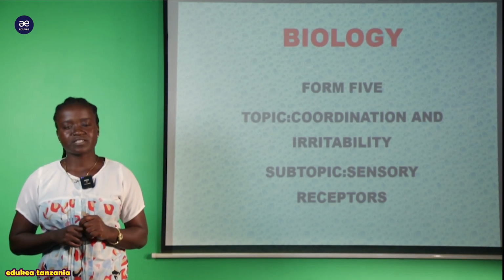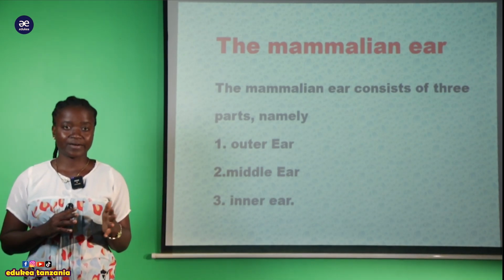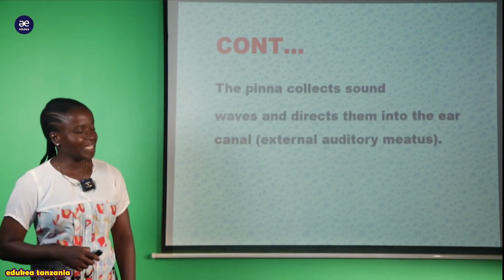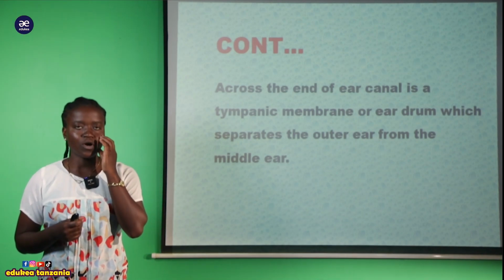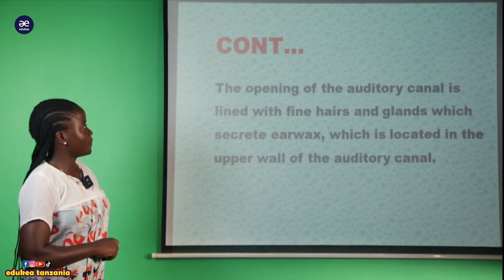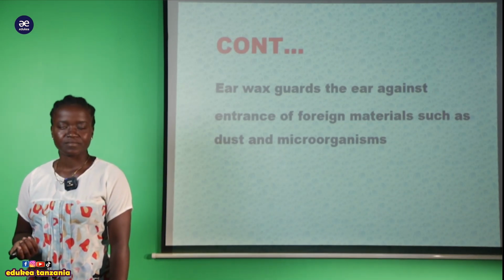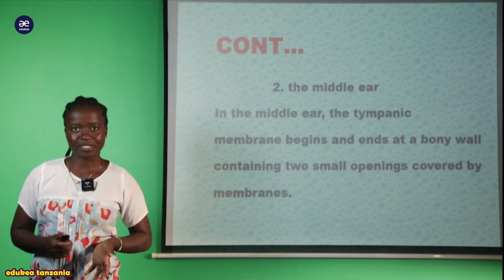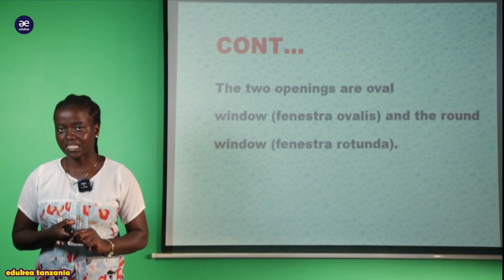BIOLOGY FORM V COORDINATION AND IRRITABILITY 50 OF 90